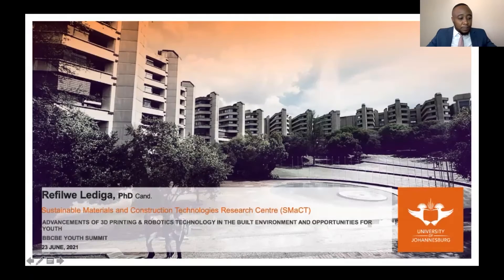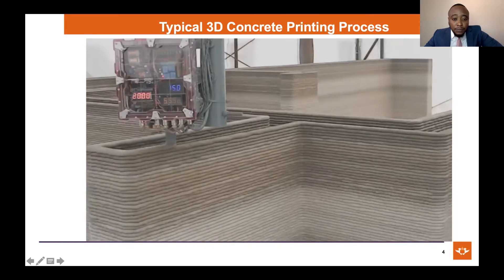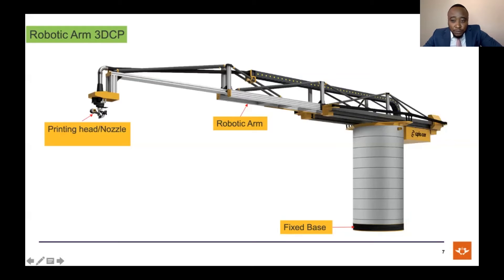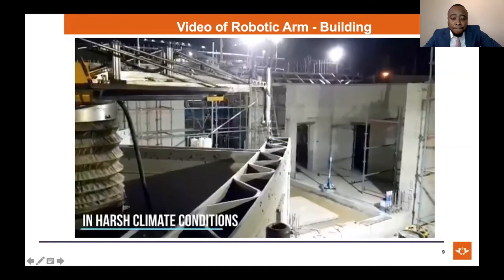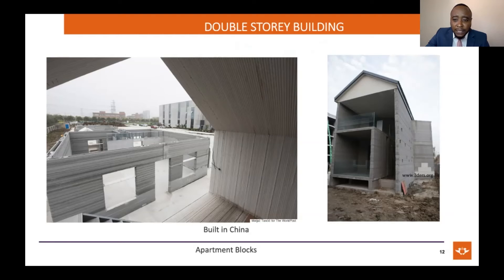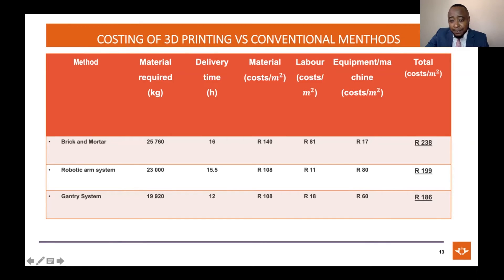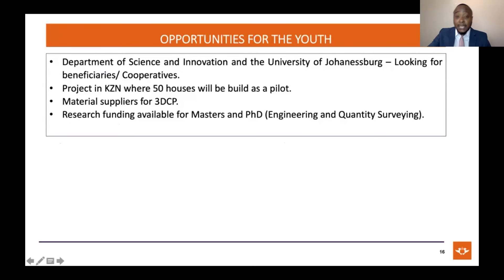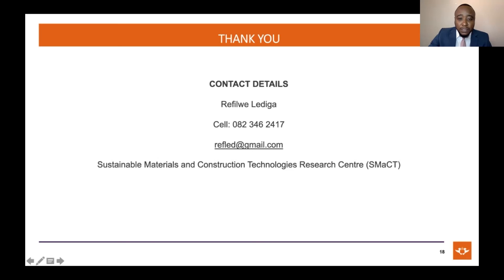BBCBE Youth Month Summit 2021 - Mr Refilwe Lediga